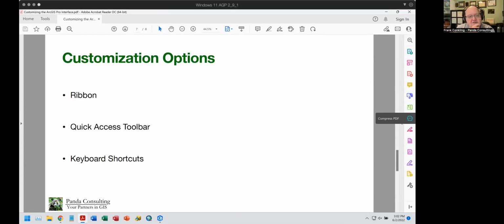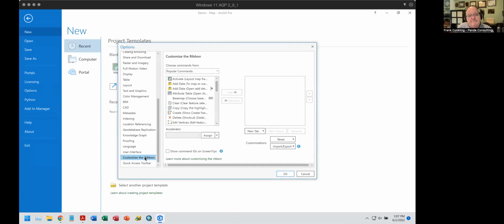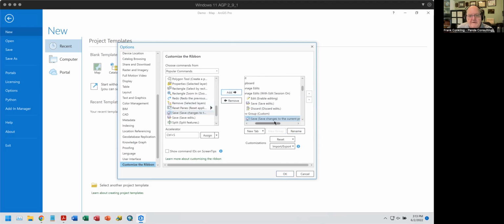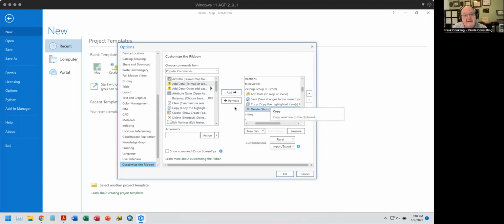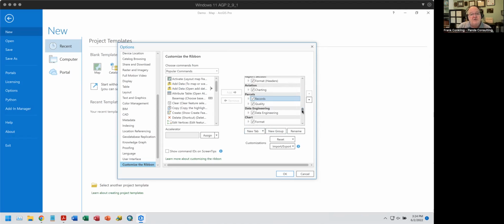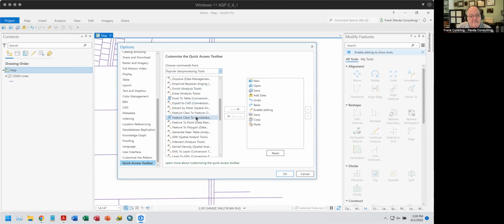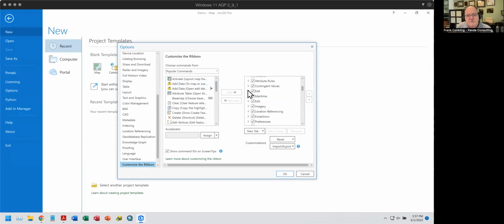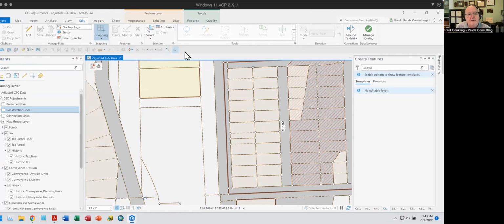Customizing The ArcGIS Pro Interface - June 2022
This workshop focused  on the ways in which the ArcGIS Pro ribbon and quick access menu interface can be modified and customized for your individual needs. In addition, we looked at how to create and use keyboard shortcuts in ArcGIS Pro. We hope this will help you to continue  the journey as we move from ArcMap to ArcGIS Pro and discover how the software can make each of us more efficient in our daily workflow.  Click on the links below to skip to specific topics.

00:00 - Intro
01:30 - Topics to be Discussed
02:50 - The Ribbon Interface
04:30 - Adding the Enable and Disable Editing Button
07:30 - Exploring the Customize the Ribbon option
08:00 - Finding Commands to Add
10:15 - Adding a Custom Tab Group
15:00 - Two Edits Tabs
16:40 - Resulting Custom Workshop Group
18:30 - Adding More Commands and Reordering the Added Commands
19:45 - Turning Tabs Off
21:00 - Group Tabs
24:00 - Exporting and Sharing the Customizations
25:45 - Quick Access Toolbar
28:45 - Placing the Quick Access Below the Ribbon
33:00 - Creating Keyboard Shortcuts (Accelerators)
35:00 - Turning off Tabs and Tab Groups
38:00 - Resetting the Interface